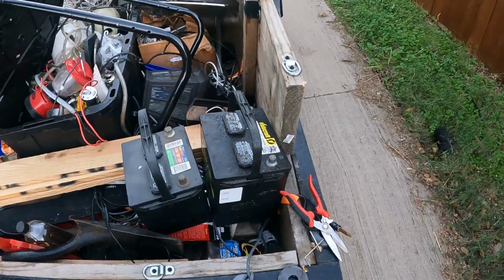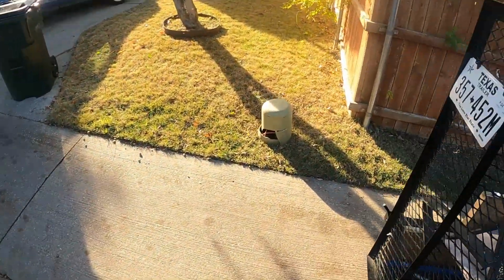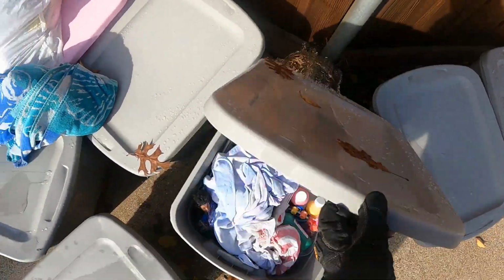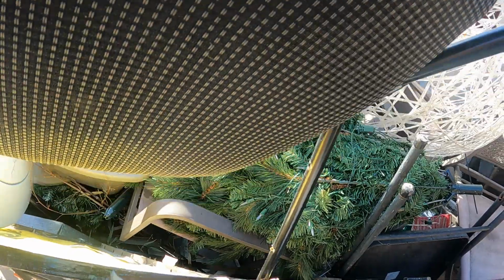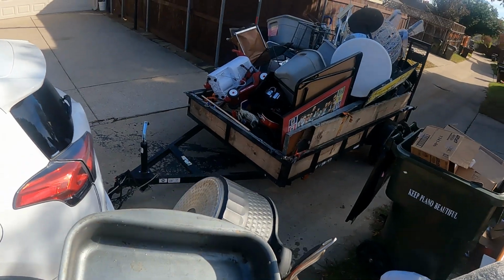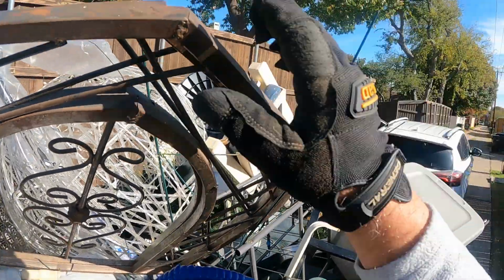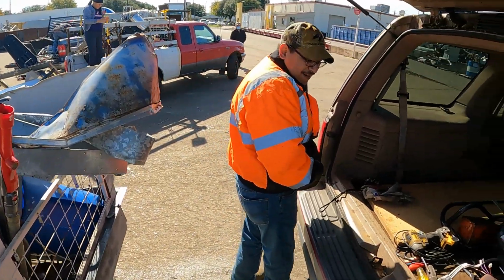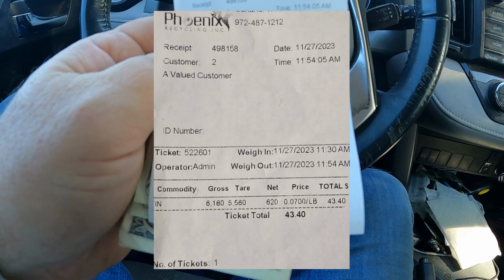Loads of Scrap Fun.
Scrap fun plus meeting up with Santiago at the scrap yard.